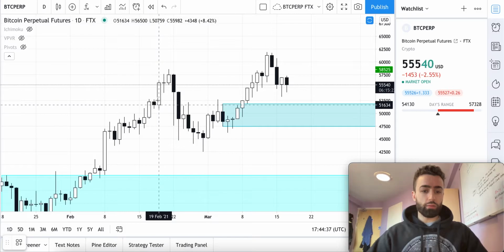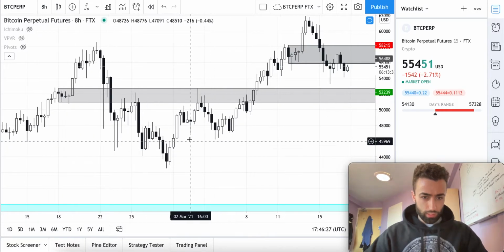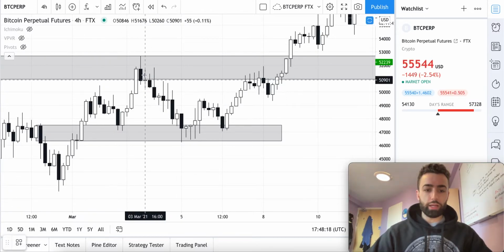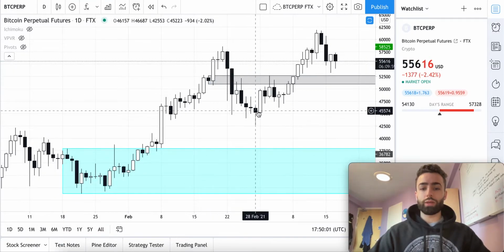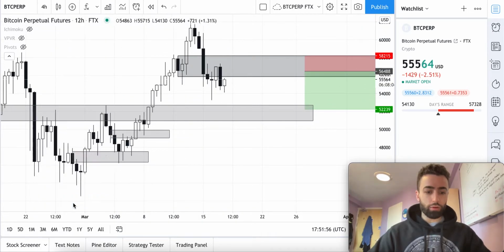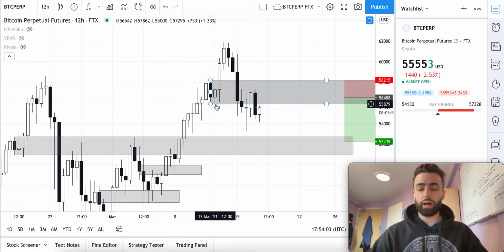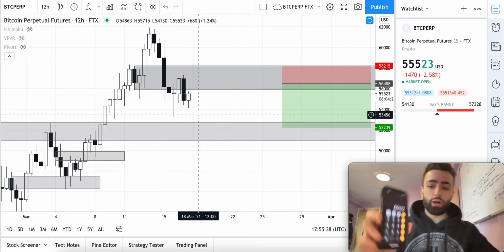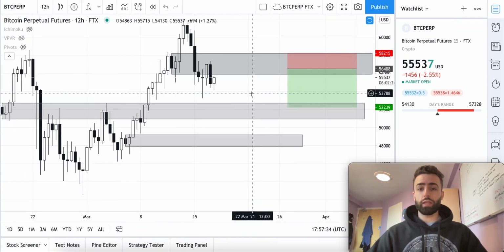69% Gains 🤯- Our 2-Week Trade Summary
In this video we review every trade setup we've discussed publicly here on YouTube or our Telegram over the past two weeks and total up our percentage return on investment for educational purposes!

See our schedule and signup for one of our upcoming free virtual events